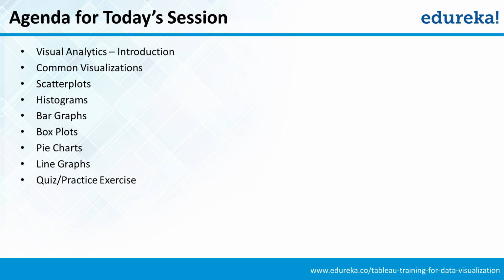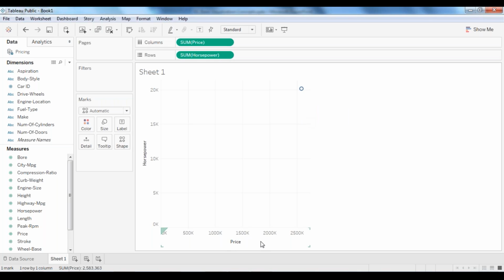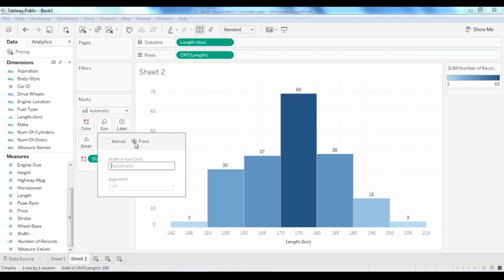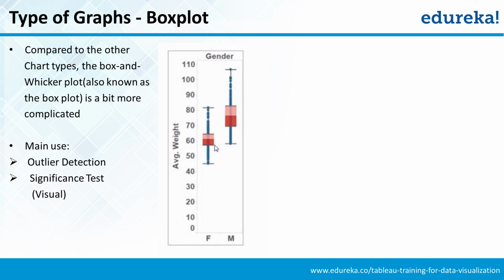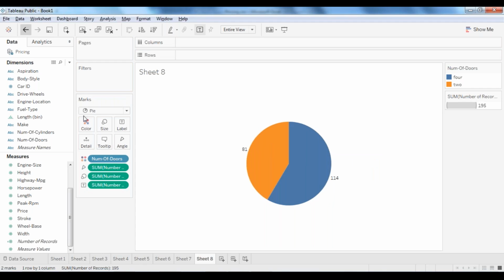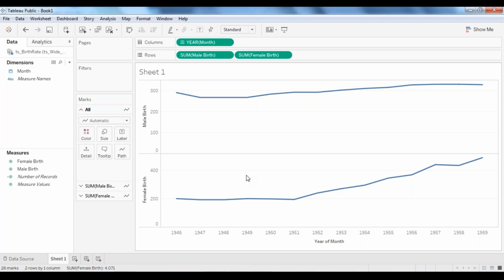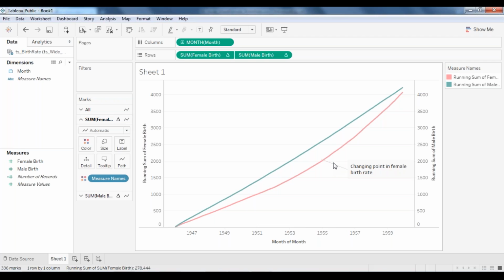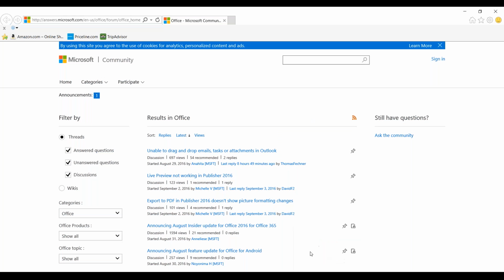Tableau Training for Beginners Part 2 | Tableau Tutorial for Beginners Part 2 | Edureka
This Edureka Tableau Tutorial video (Tableau Tutorial Blog will help you learn data visualization techniques and tableau dashboards. This Tableau training video is ideal for beginners to learn the various visualizations, tableau dashbaord with examples.

This Edureka Tableau Tutorial provides knowledge on how to create various types of graphs in Tableau such as Tableau Dashboard. This Tableau tutorial also gives multiple sample use cases using various data sets to create Scatter Plots, Histograms, Bar Graphs, Box Plots, Pie Chart and Line Graphs.

The following professionals can go for this course :
Data Scientists
Business Analysts
Statisticians and Analysts
Project Managers